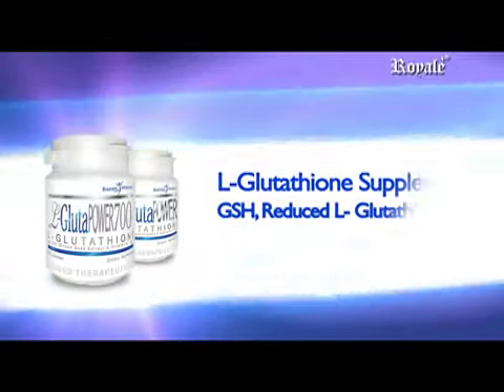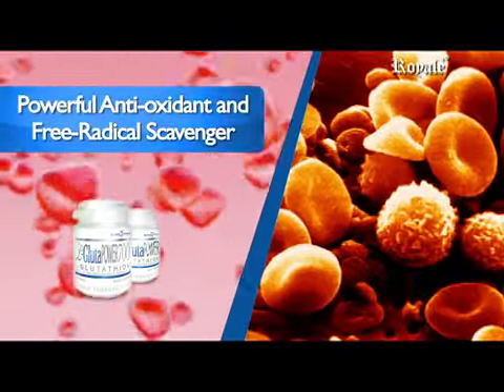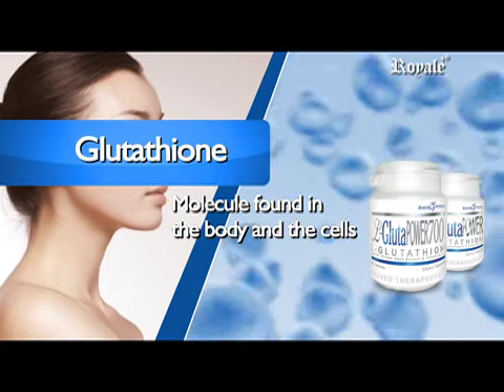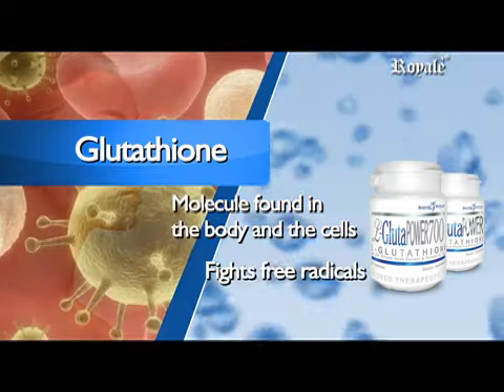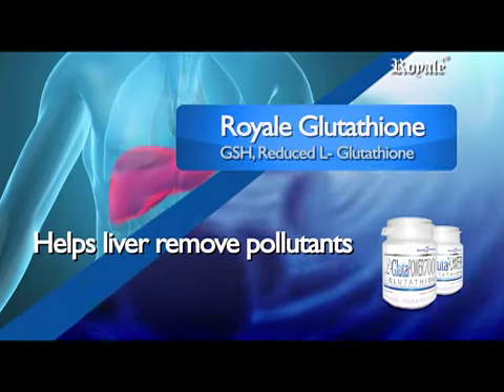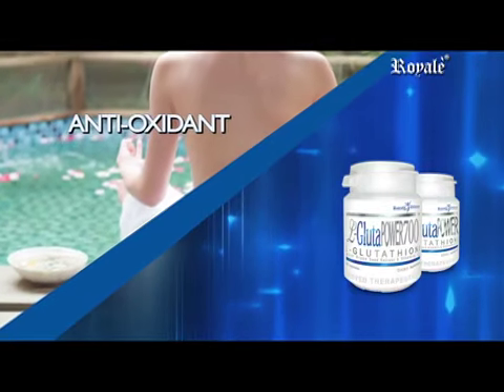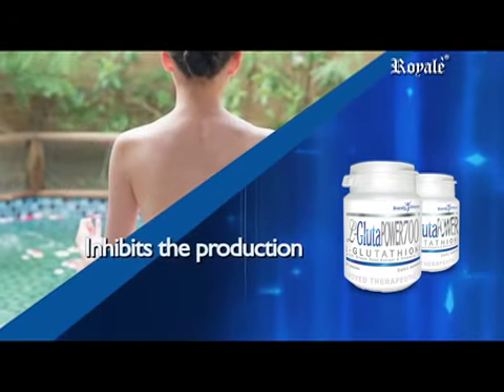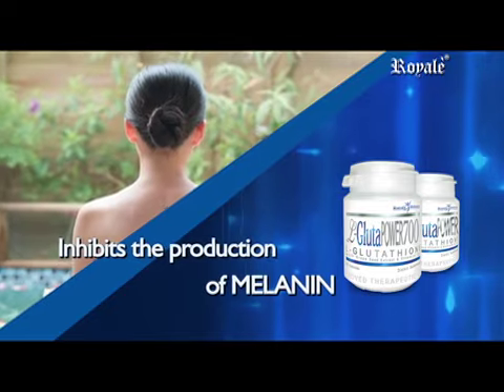Royale Supplements - L-Gluta Power 462 and 700